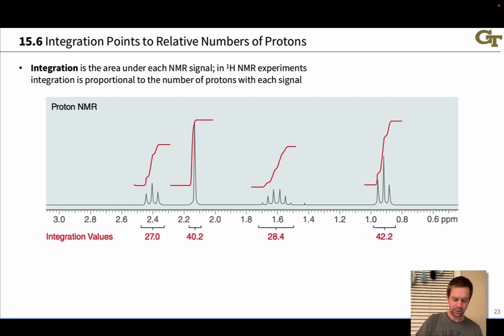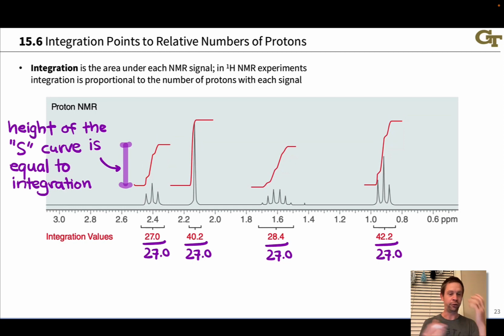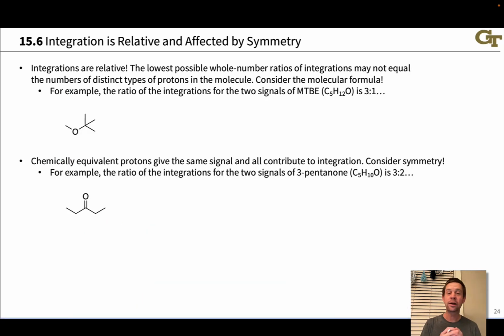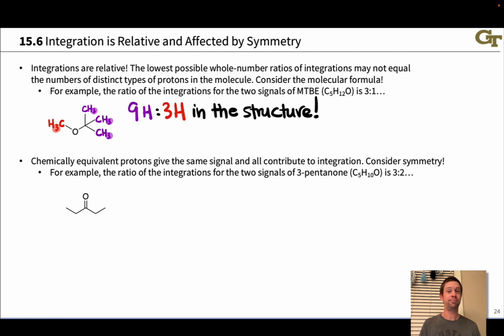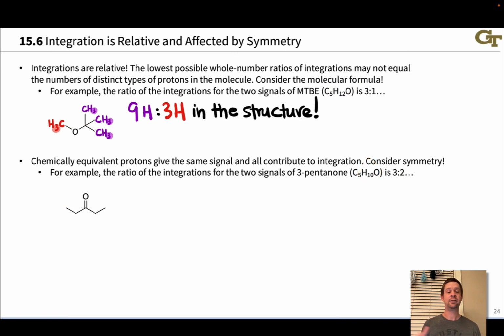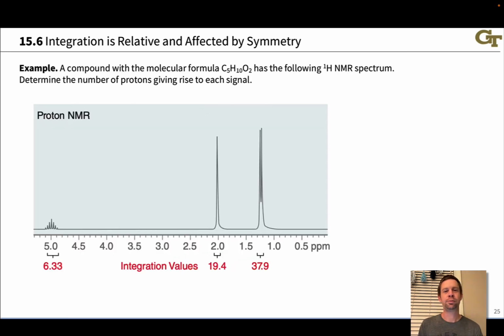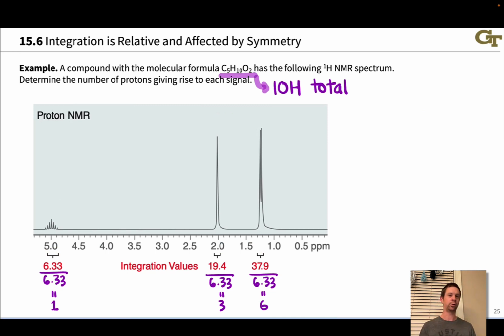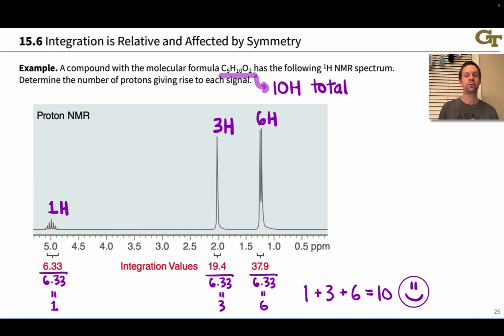Integrations in Proton NMR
00:00 Introduction
00:33 Working with Integrations
03:19 Chemical Equivalence and Integration
07:26 Practice with Integrations
09:08 Integration and Splitting (A Preview)